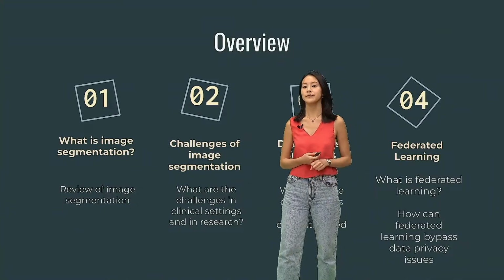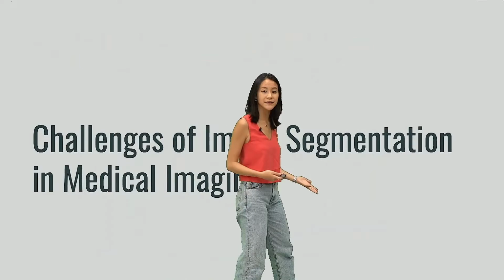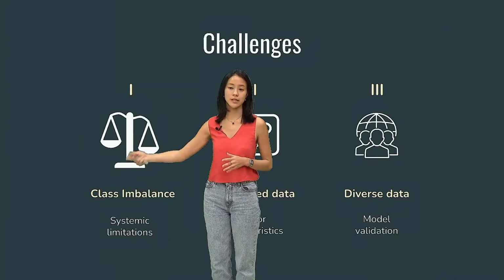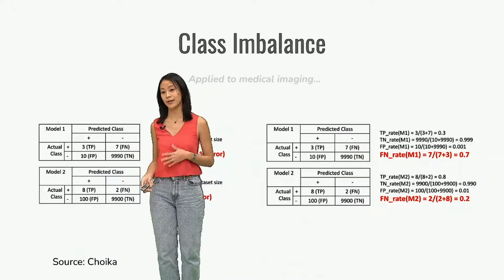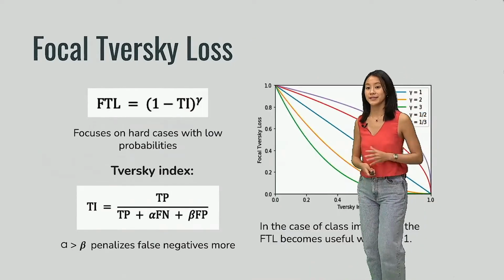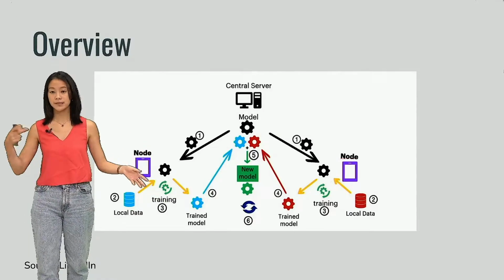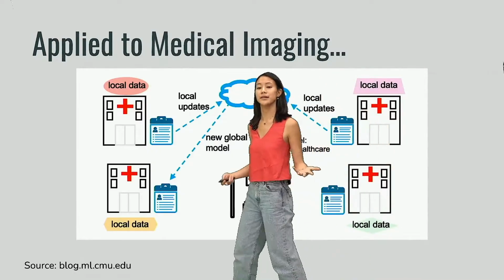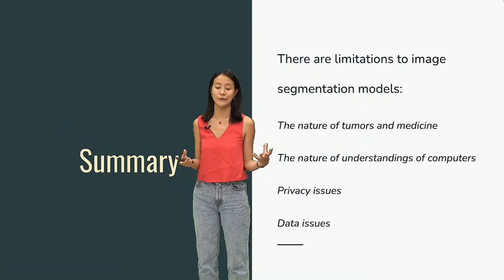ChiChi Chang || Segmentation in Healthcare || 2022/07/29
More about Image Segmentation:【AI Applications in Medical Imaging】